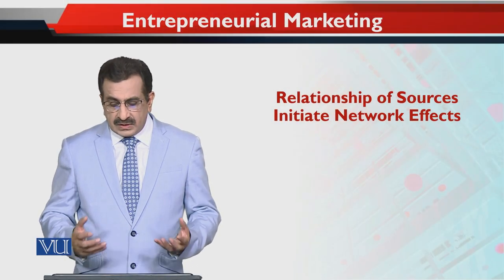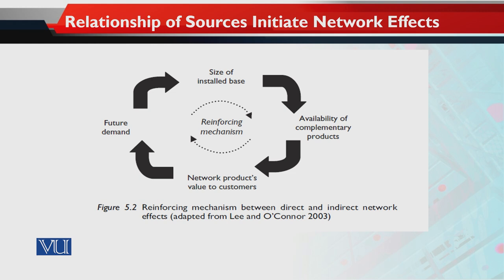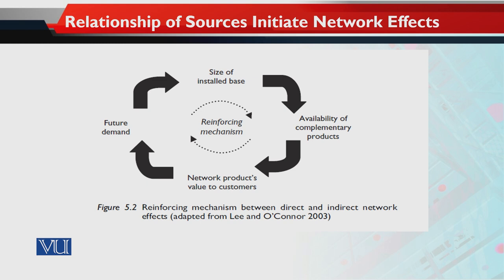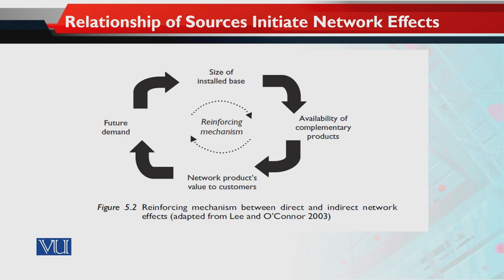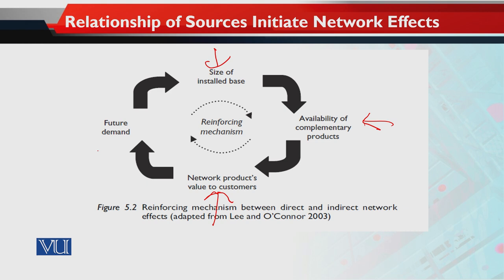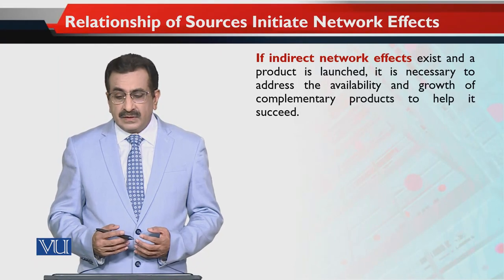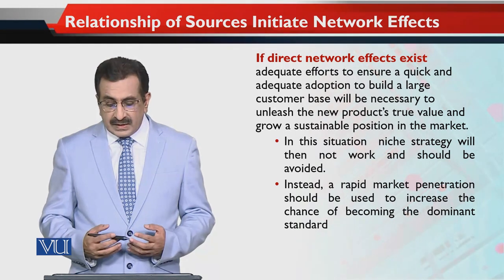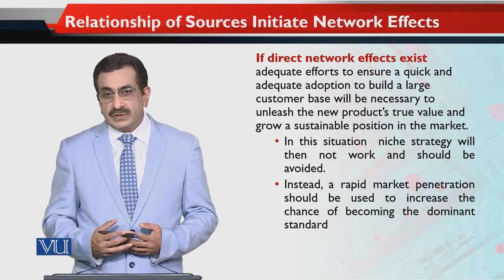Relationship of Sources Initiate Network Effects | Entrepreneurial Marketing | MKT740_Topic117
Topic117: Relationship of Sources Initiate Network Effects,
By Dr. Mubbsher Munawar Khan